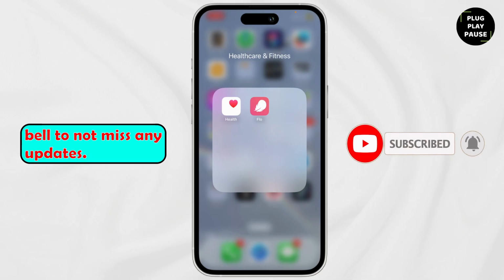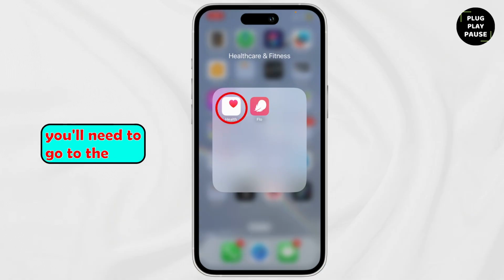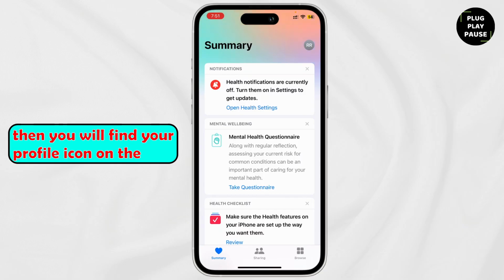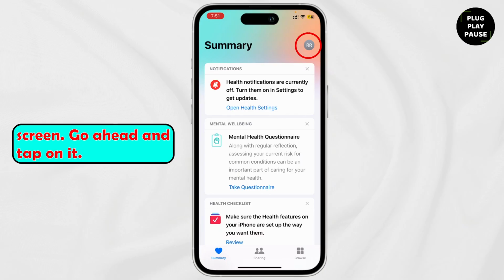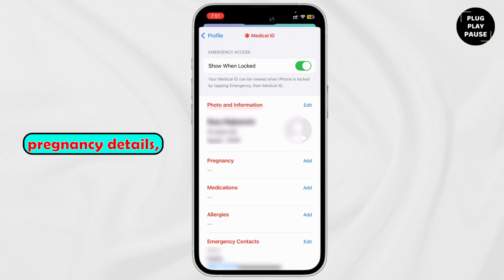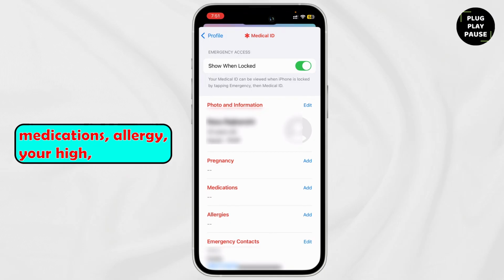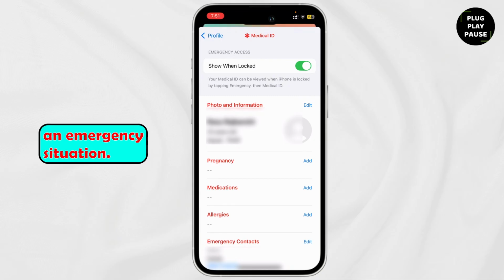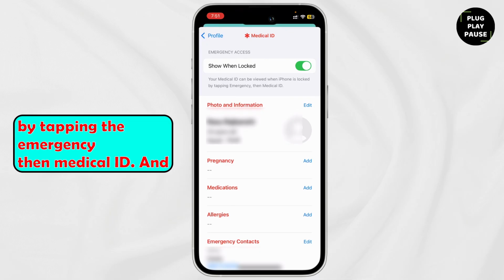How to edit medical ID on iPhone ?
Hello Guys,

Welcome to our step-by-step guide on “How to edit Medical ID on iPhone?”! If you’re trying to update or change your emergency details on your iPhone, this video is for you. We’ll show you how to edit Medical ID on iPhone, update your emergency contacts, and make sure your health information is accurate and ready to use in case of an emergency. With Medical ID, first responders can quickly access your vital health information even when your phone is locked.

How to update emergency contacts on iPhone

How to change health details in Medical ID

How to access and manage Medical ID in iPhone settings

How to update iPhone Medical ID for emergencies